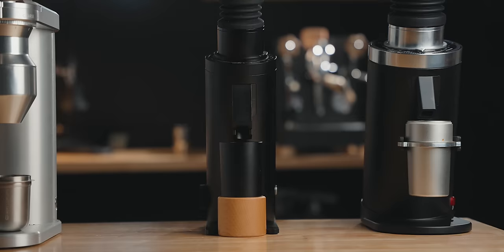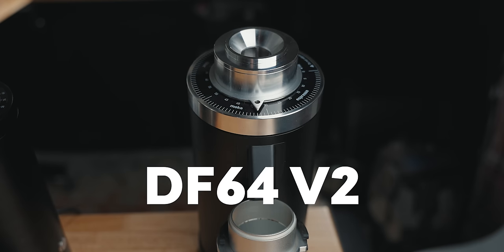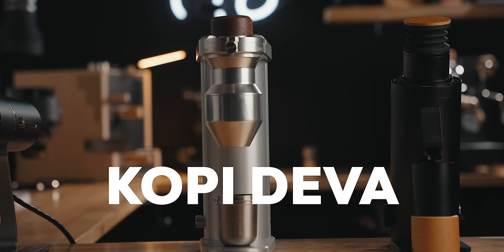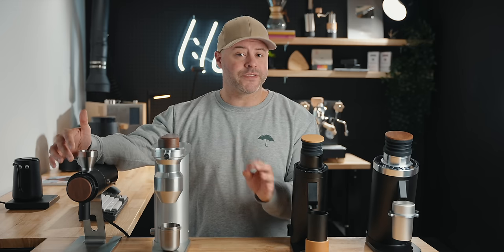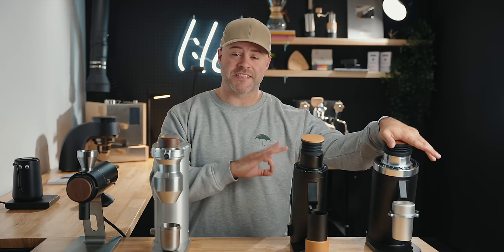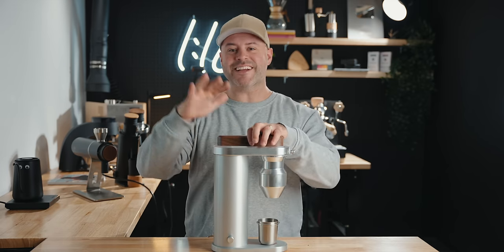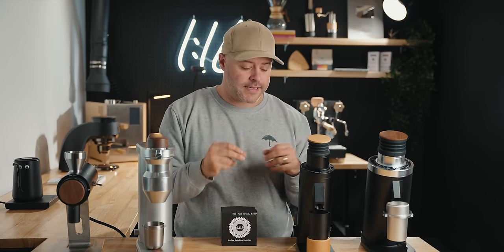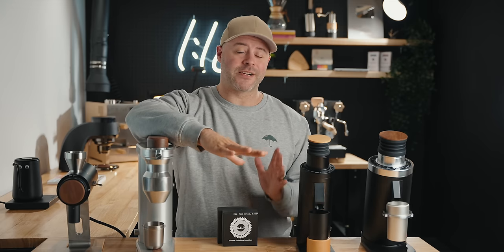BEST NEW 64MM GRINDER? DF64 GEN 2 vs ZERNO Z1 vs DF64V vs KOPI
REVIEW AND COMPARISON: DF64 V2 DF64V Kopi Concepts Deca ZERNO Z1

Timecodes:
0:00 - Intro
1:20 - Standart Magazine
2:43 - Zerno
4:39 - Kopi Deva
13:24 - DF64V
20:00 - DF64 V2
26:34 - Outro